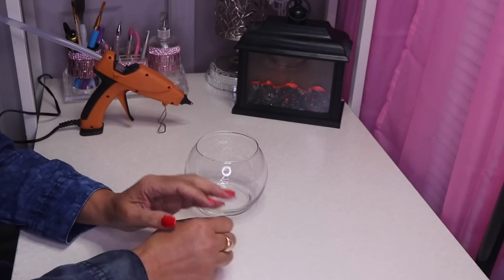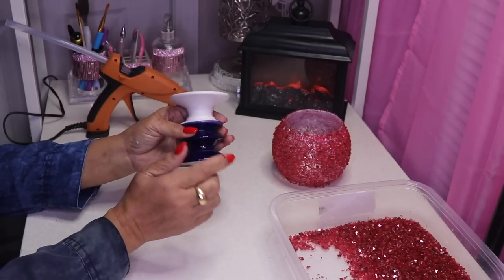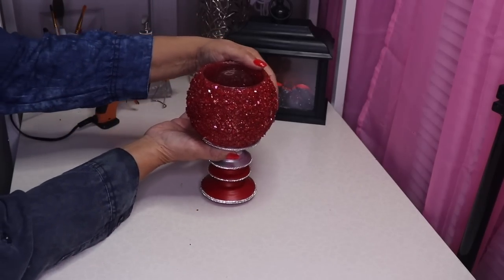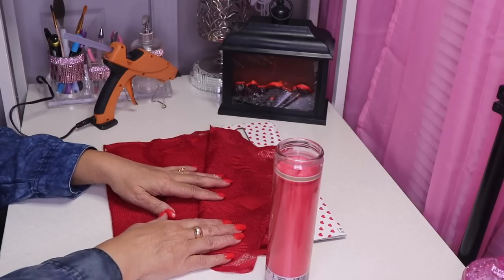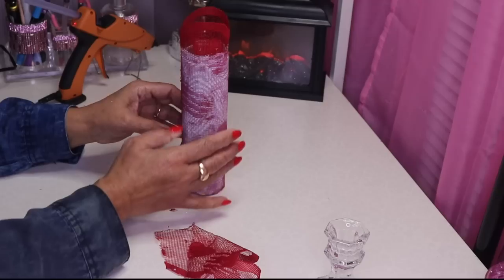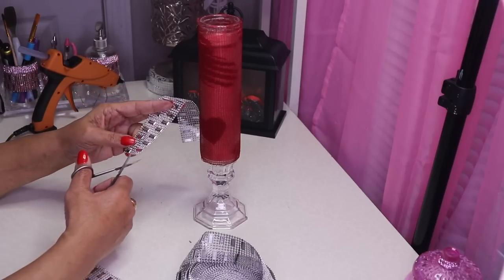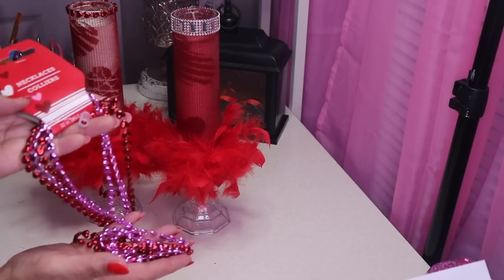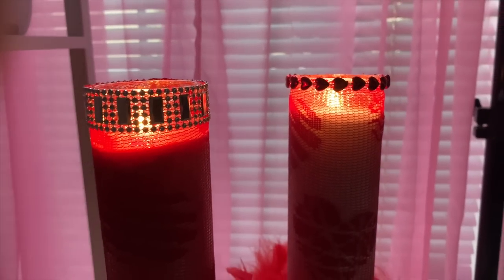DIY DOLLAR TREE GLAM VALENTINES DAY 2023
In this DIY, I will show how to make 3 Beautiful DIY's that can be used as Valentines Day Decor or Gifts.

ITEMS USED IN DIY NO 1
(1) FISH BOWL - DOLLAR TREE

TWO TONED CANDLE HOLDER - DOLLAR TREE
ADHEDSIVE BLING

(3) PINK GLASS JARS - DOLLAR TREE
PINK ADHESIVE BLING

GLASS CYLINDER CANDLE - DOLLAR TREE
(1) CANDLE HOLDER - DOLLAR TREE
ADHEDSIVE -
RED VALENTINES DAY RUNNER - HOBBY LOBBY
RED FEATHER BOA - HOBBY LOBBY